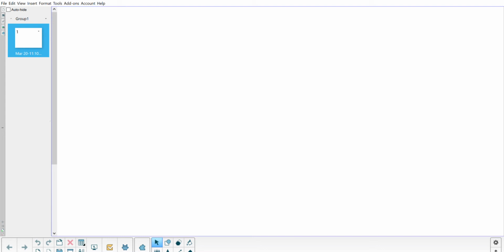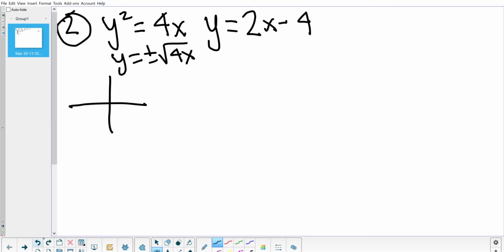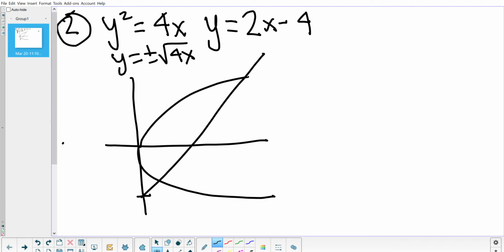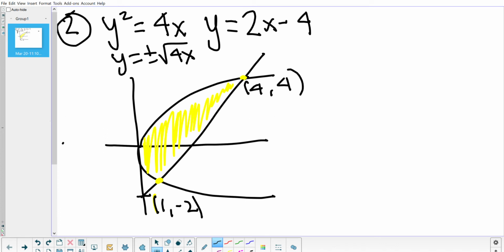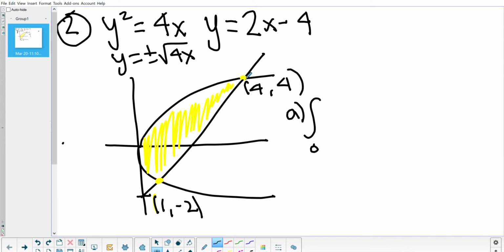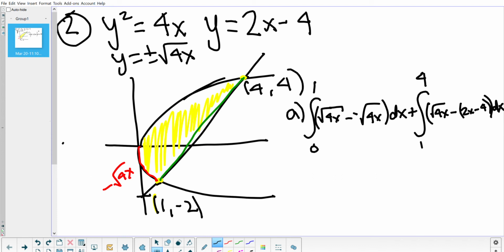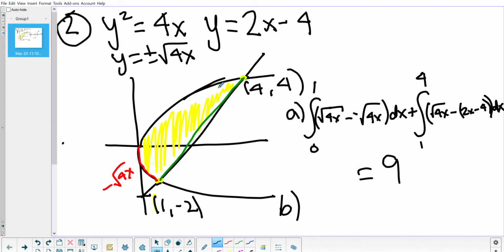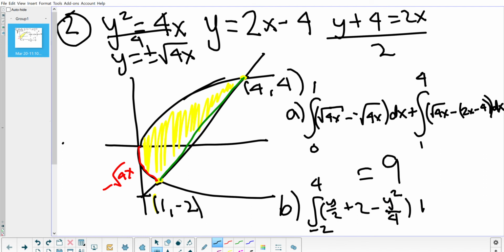Area Between Curves Textbook Scan #2